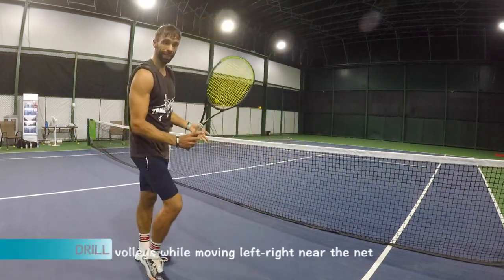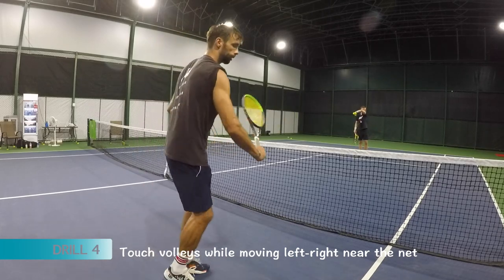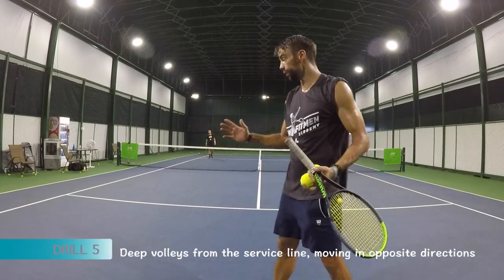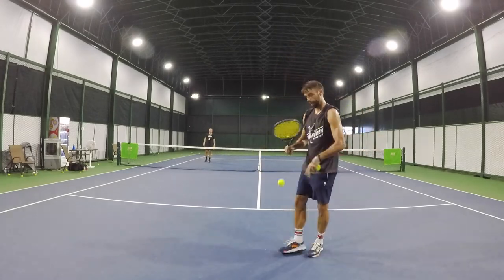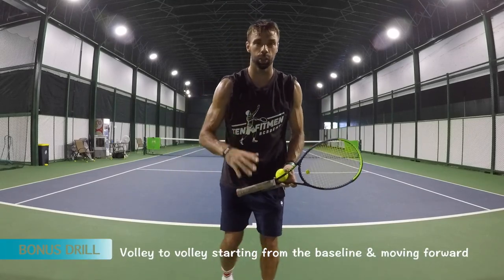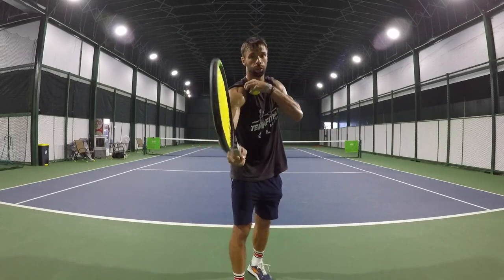Five Golden Tennis Volley Drills (TENFITMEN - Episode 170)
Learn some of the best tennis volley drills and watch them done in practice // Wondering how to hit solid volley? How to train volleys? How to improve volleys? What kind of volleys drills are the most useful? How to hit volleys like a pro? How to hit clean and stable volleys? How to hit volley like Roger Federer? How to hit volleys like Tsitsipas? How to hit volley like Kyrgios?

In this video, Milan from TENFITMEN tennis impulse shares with you 5 golden volley drills and demonstrates how to do them in practice. He also shares with you one bonus drill to take your volleys to the next level. Enjoy it!

PS. Big thanks to my good friend Nikola (great player and a coach) who assisted me in this video!

Credits:
1. Forgiveness
2. Bonito
3. Late_Truth

- being updated at the moment